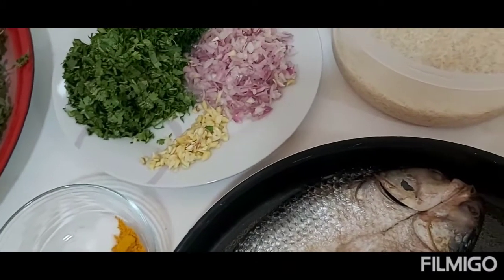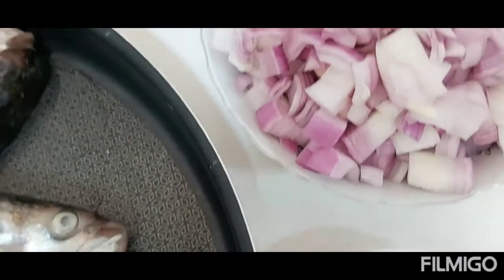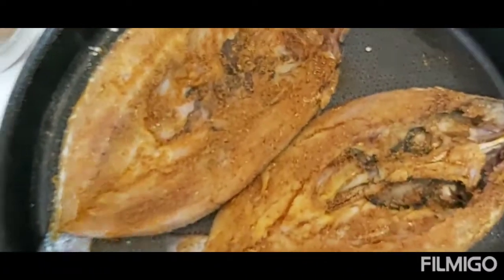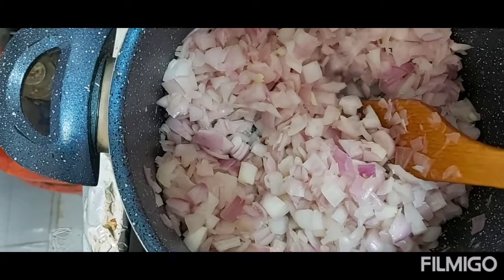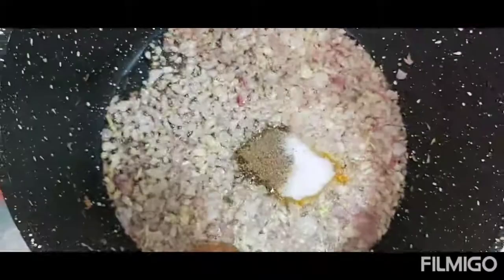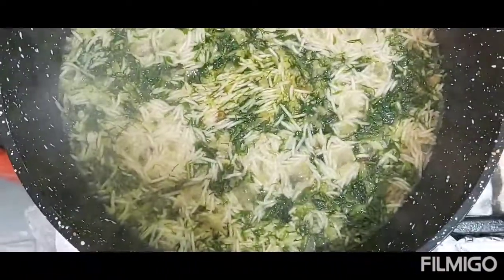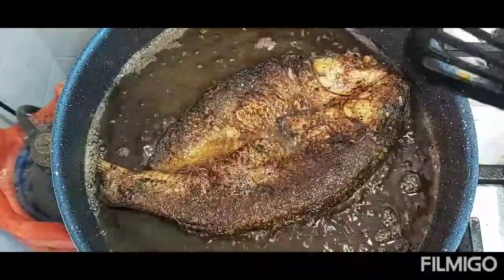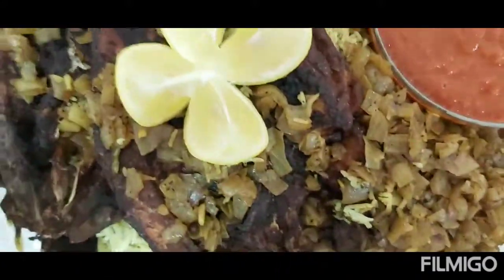How to Cook Delicious Smak Mutabak | Fish with Rice